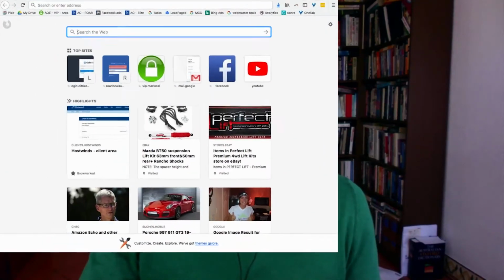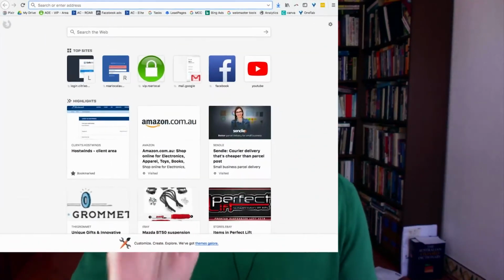HOW TO PUT A VIDEO EITHER INTO THE IMAGES OR ON YOUR AMAZON STORE SHOWING YOUR PRODUCT BEING USED